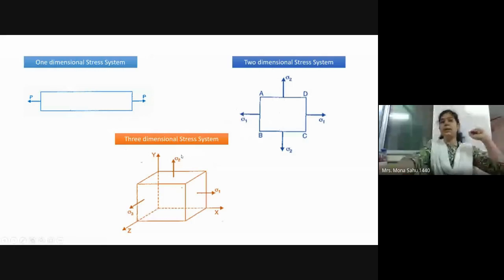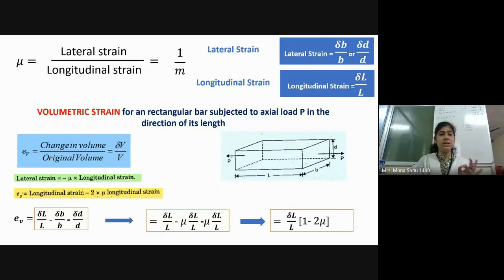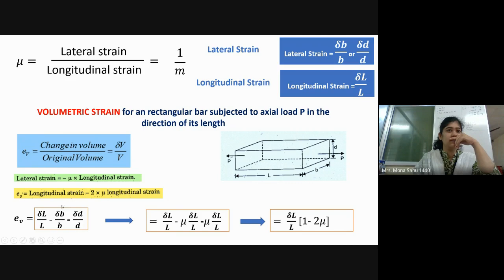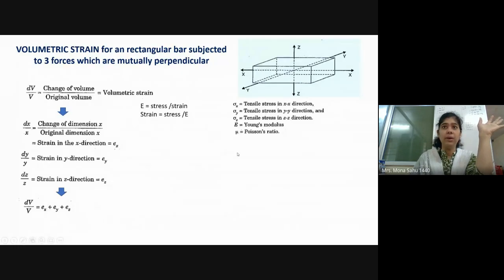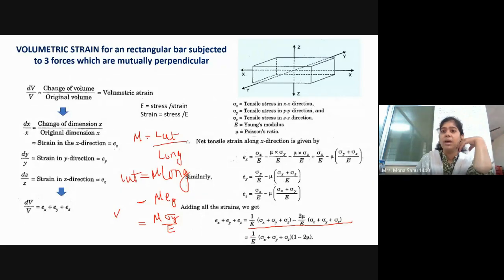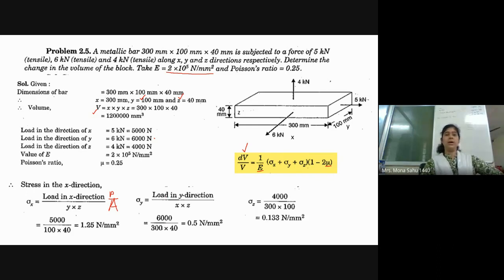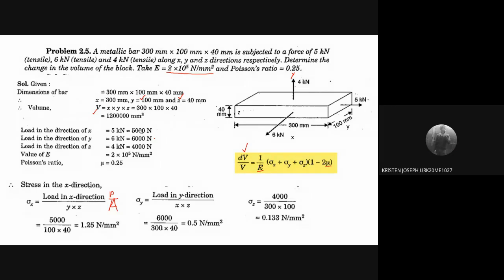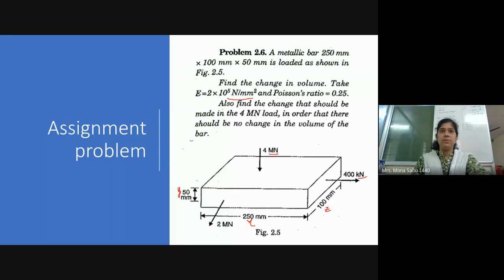2 Elastic constants and their relations 2021 07 15 at 20 30 GMT 7